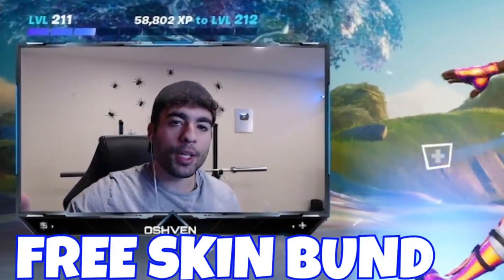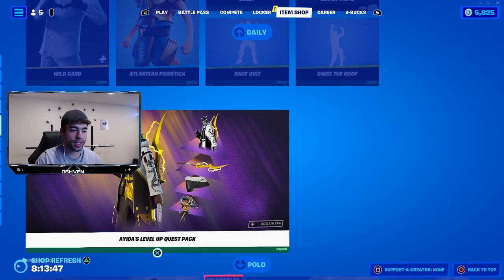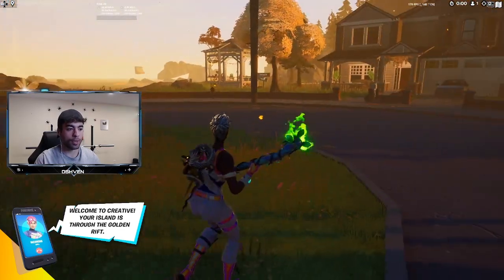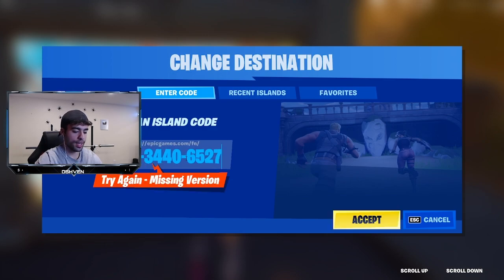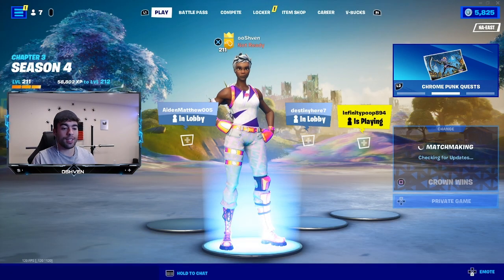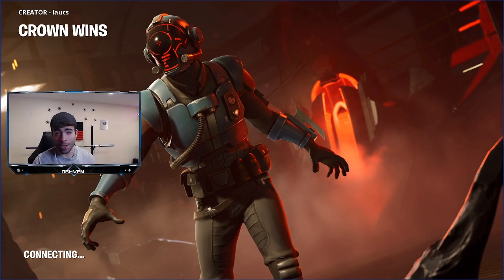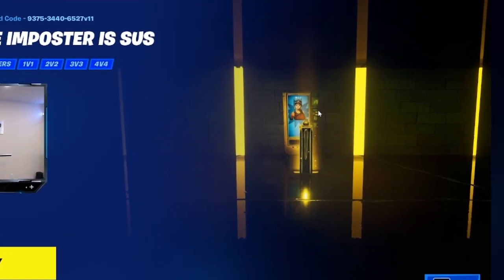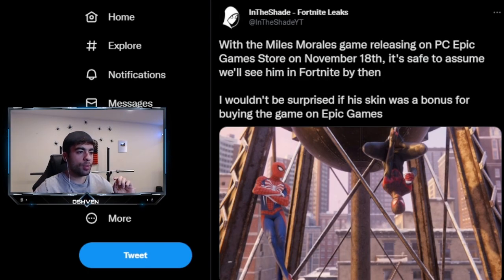0 V-BUCKS SKIN BUNDLE is NOW AVAILABLE!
0 V-BUCKS SKIN BUNDLE is NOW AVAILABLE!